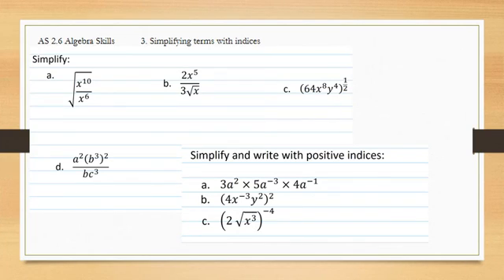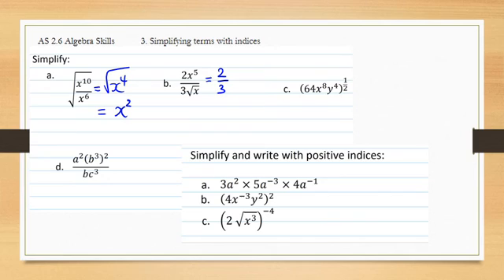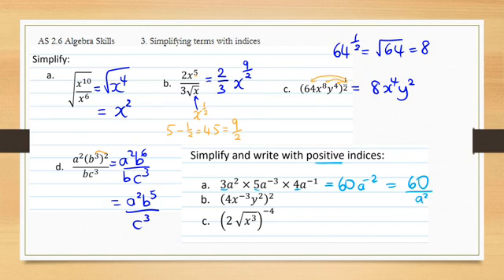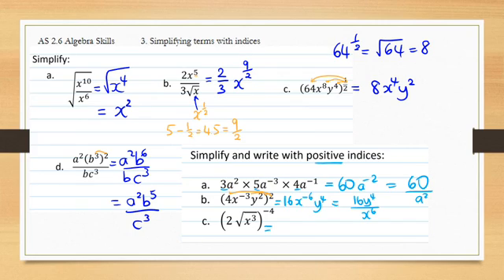Algebra achieved skills simplifying terms with indices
simplifying terms that have indices or powers